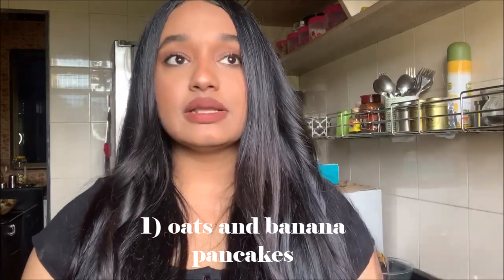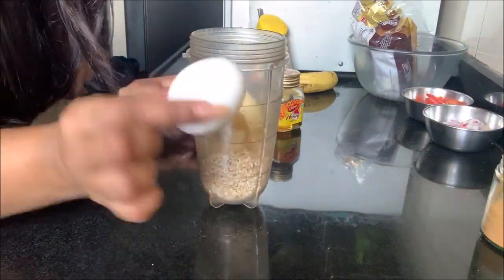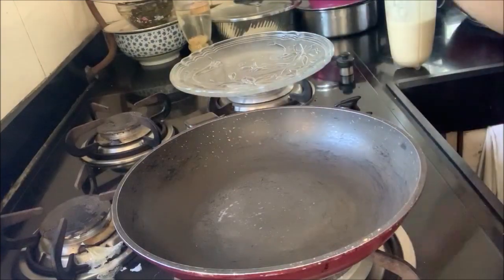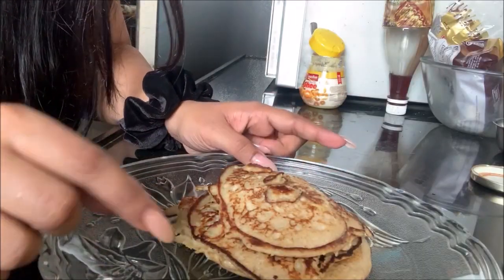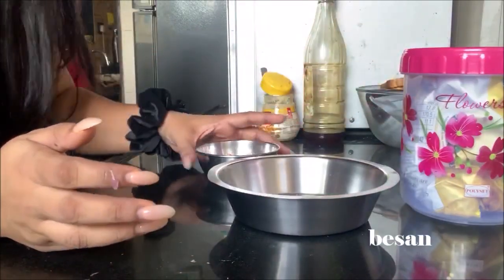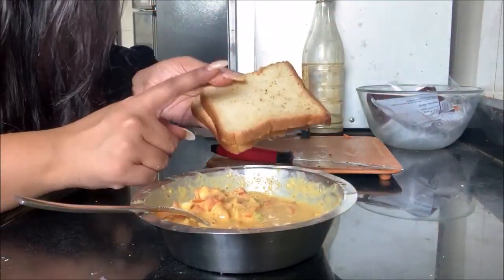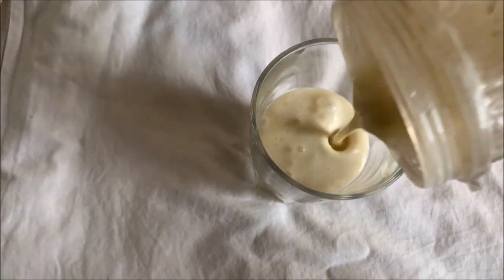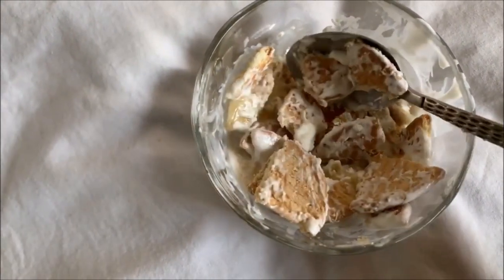Quick breakfast/snacks recipes! | Lockdown friendly recipes | easy and super tasty!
I really hope you guys enjoyed and liked the video !
Catch you in my next video - Aishwarya!

Lipstick I'm wearing in this video -
NYX soft matte lip cream BERLIN

I only feature products that I like and use .